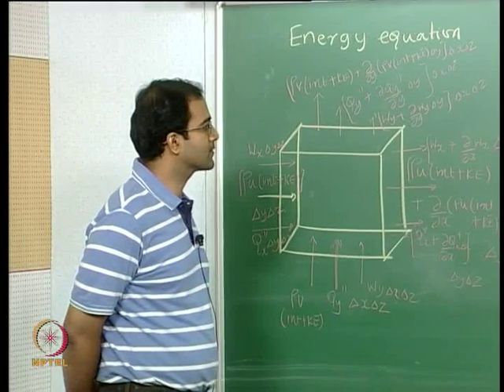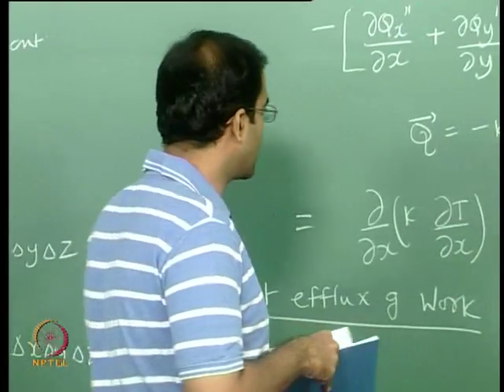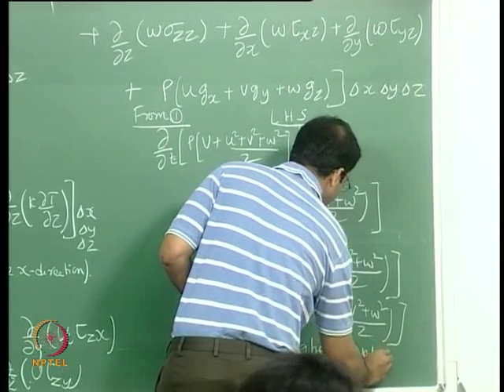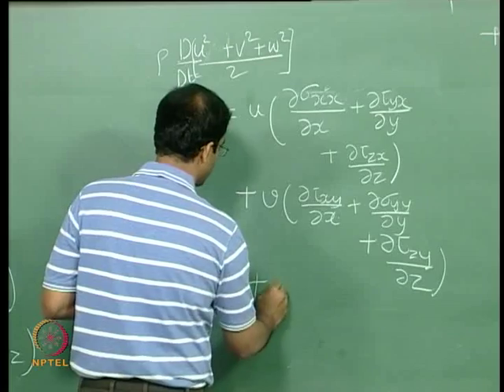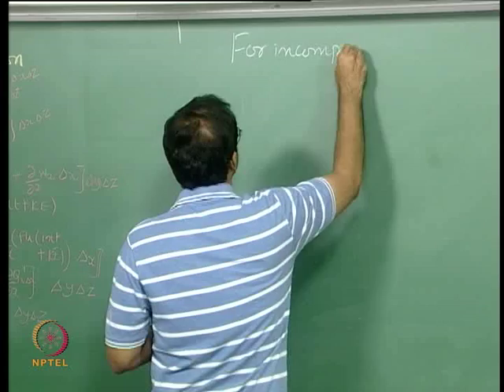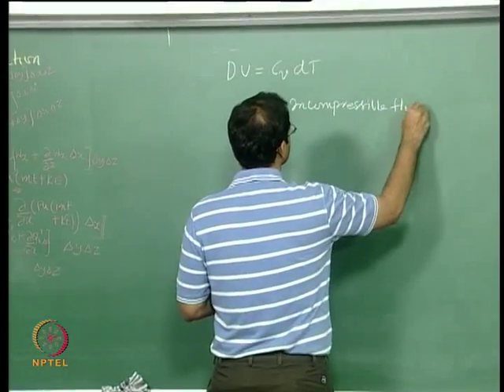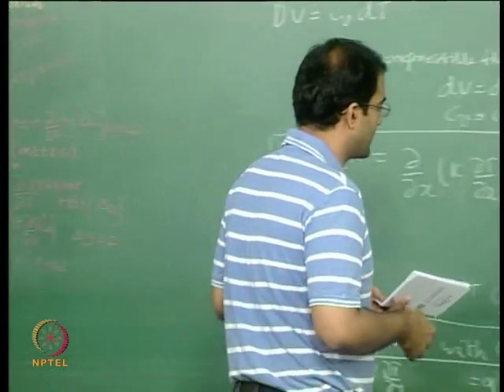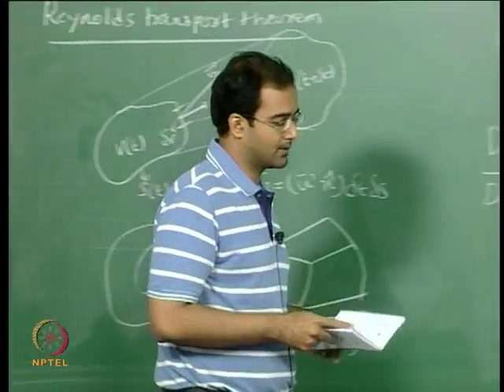Mod-01 Lec-05 Energy Equation